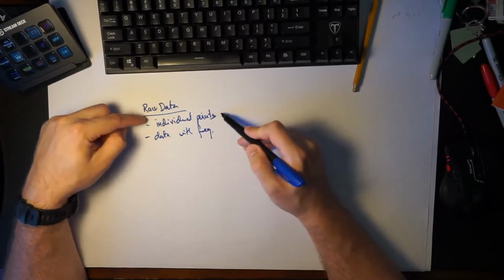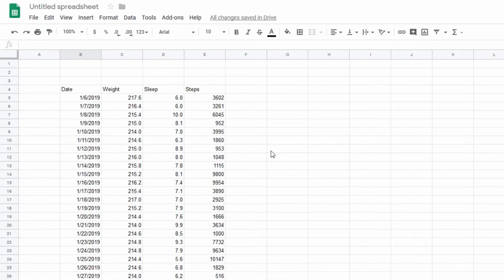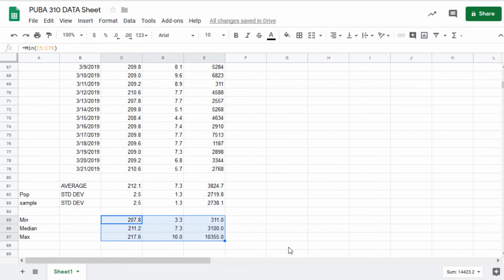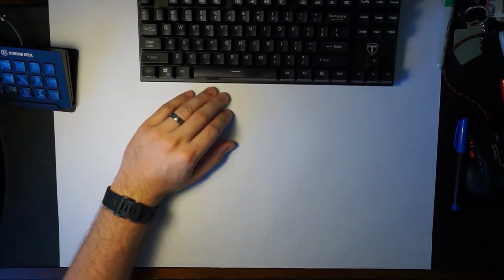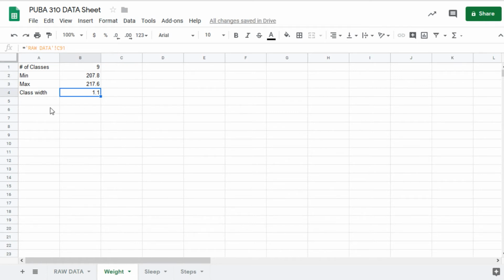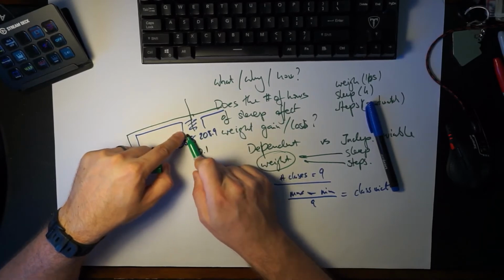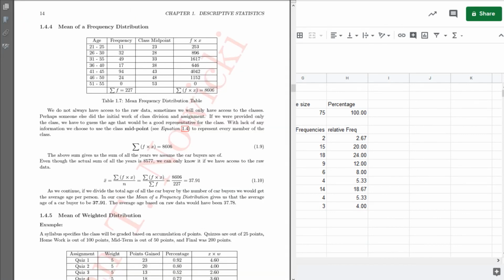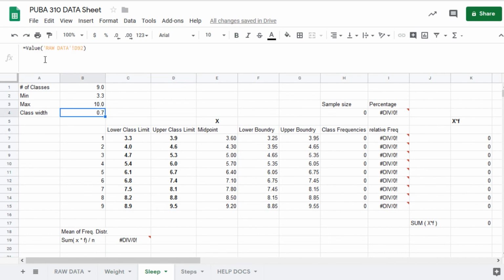Spreadsheet Stats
Under construction, might never be finished and changes will not be announced. Use at your own risk.